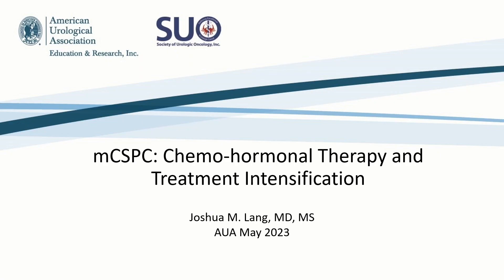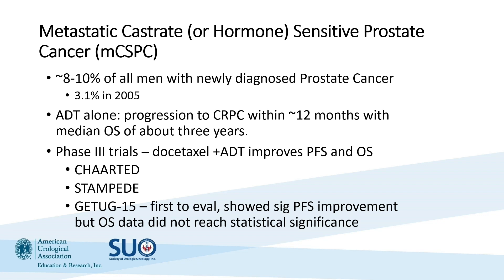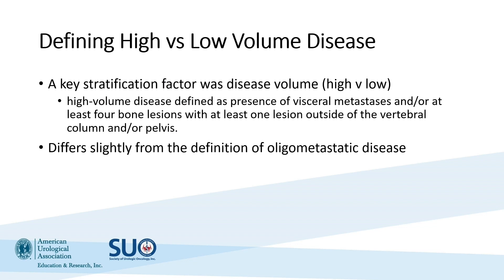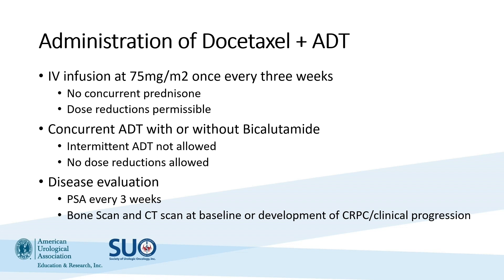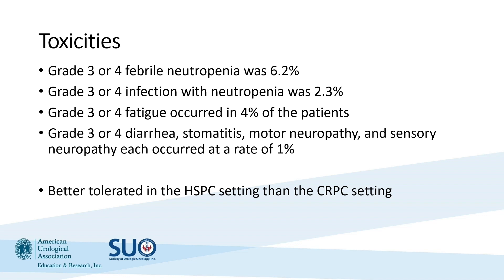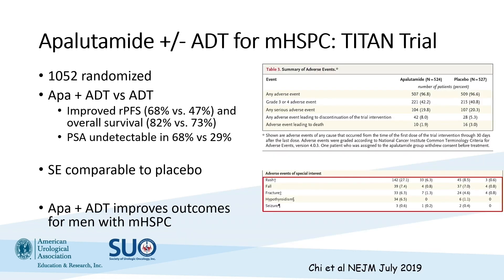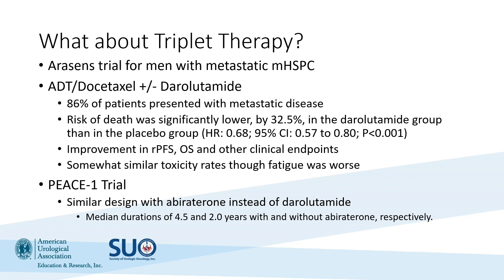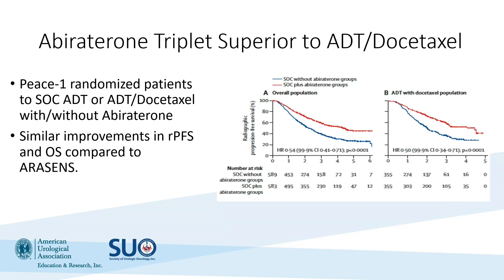mHSPC: Chemo-hormonal Therapy and Treatment Intensification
Joshua M. Lang, MD

ACKNOWLEDGEMENTS
This educational activity is supported by independent educational grants from:
• Astellas and Pfizer, Inc.
• AstraZeneca
• Lantheus Medical Imaging
• Merck & Co., Inc.